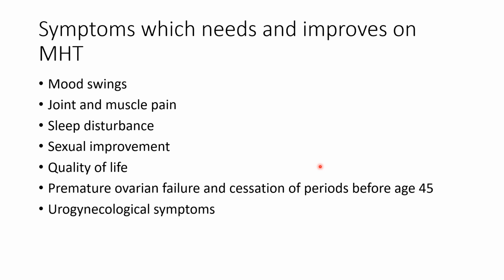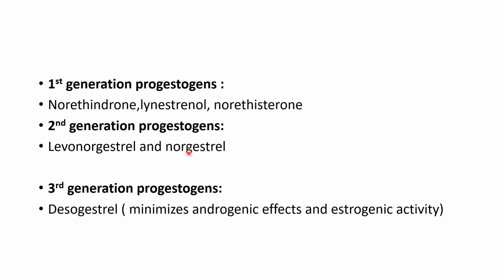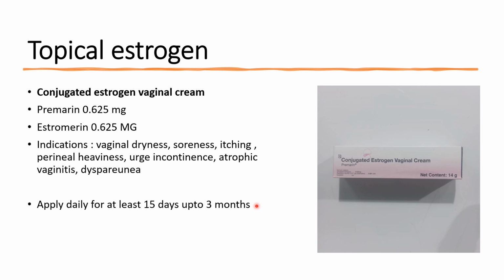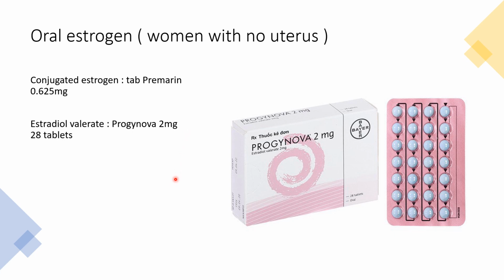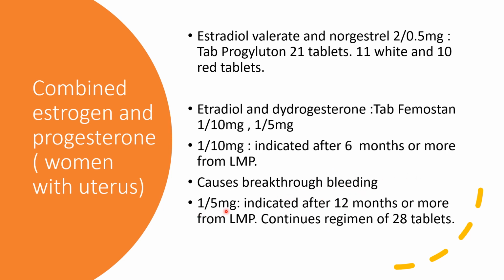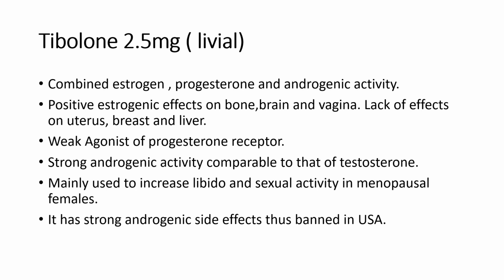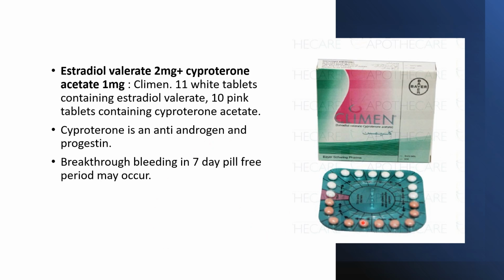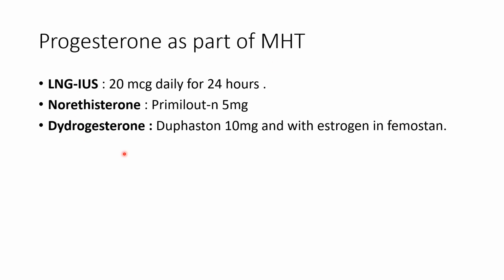Menopausal hormonal therapy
These videos will be helpful for postgraduate students to remember the key points in exminations as well as understanding ways of solving bcqs.